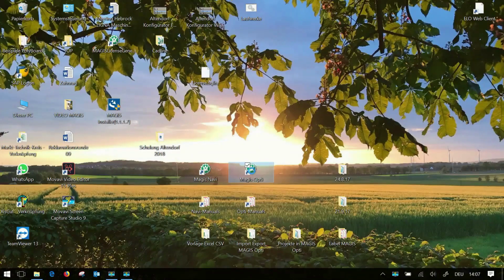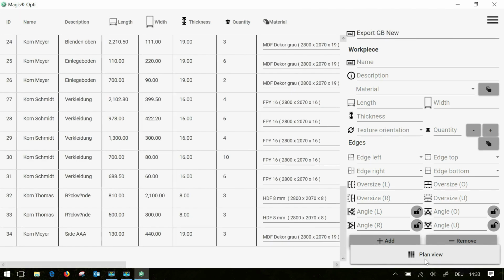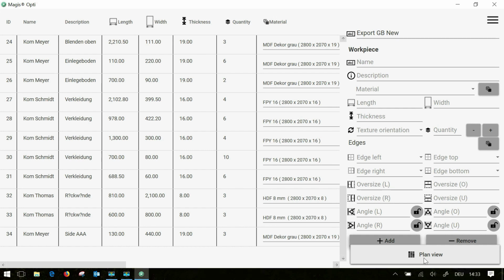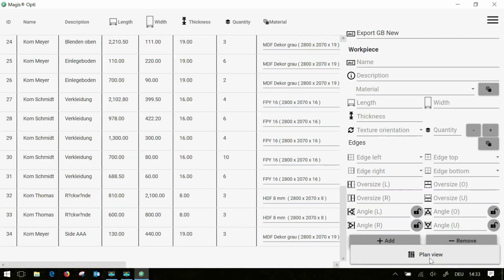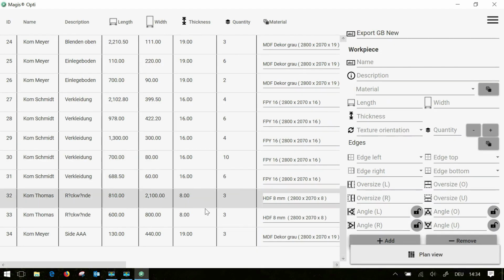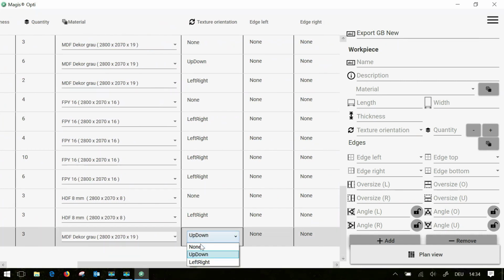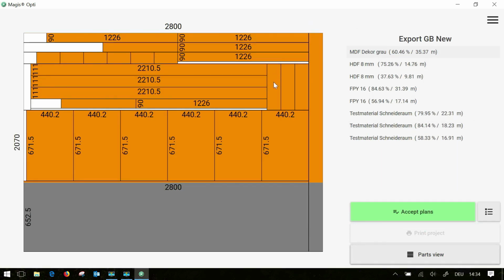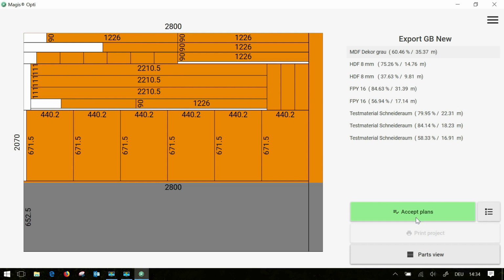5. How do I adjust my optimization result?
In this video, we'll show you how to adjust your optimization result again without having to start your project new.

Altendorf GmbH
Wettinerallee 43/45
32429 Minden, Germany